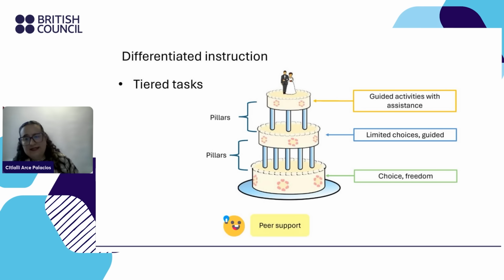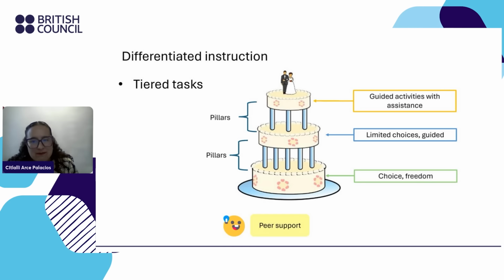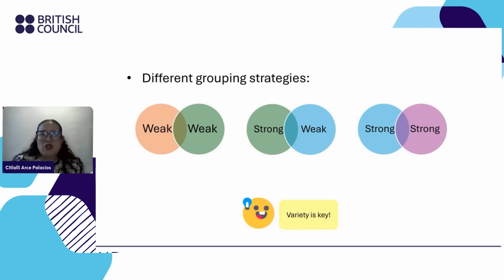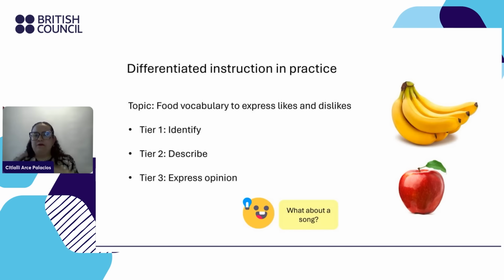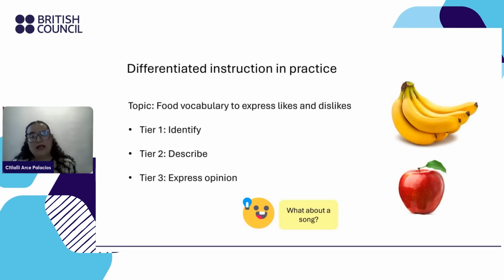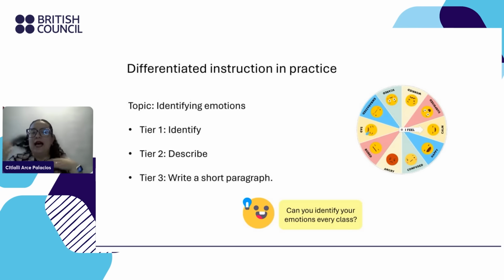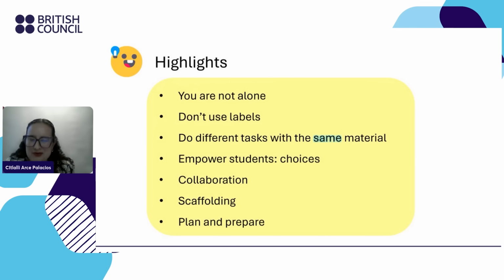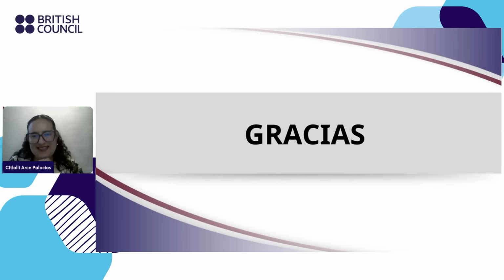Multilevel classrooms: challenges, experiences and strategies - Part 3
Teaching English in large, multilevel groups is a challenge that many teachers face in their daily practice. This session explores difficulties of working with different proficiency levels, shares experiences from teachers in similar contexts, and presents practical strategies to foster engagement and learning opportunities.

Mtra. Citlalli Arce